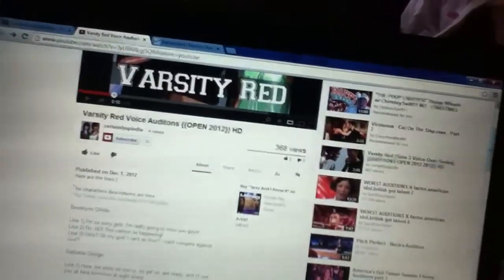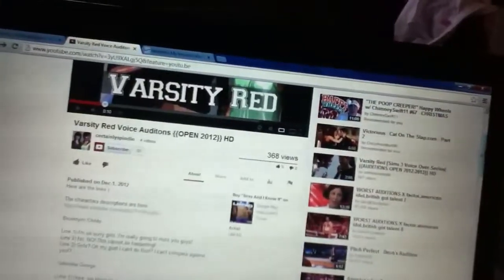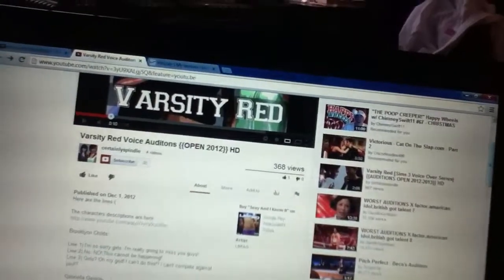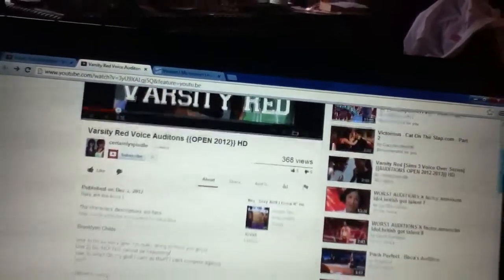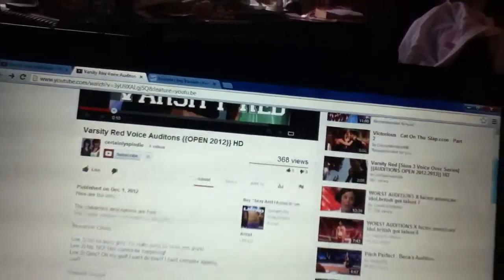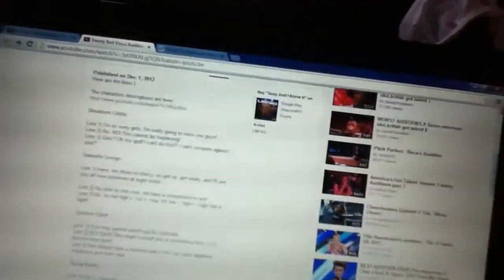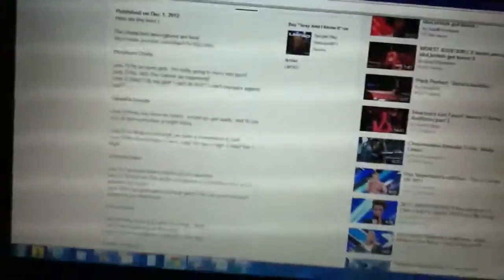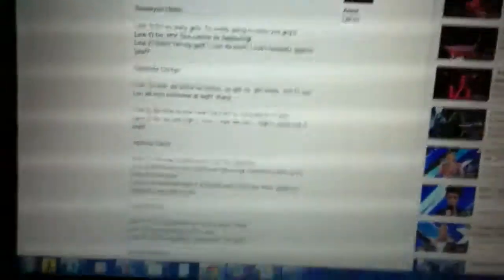Varsity Red Audition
This is my audition hope u love it!